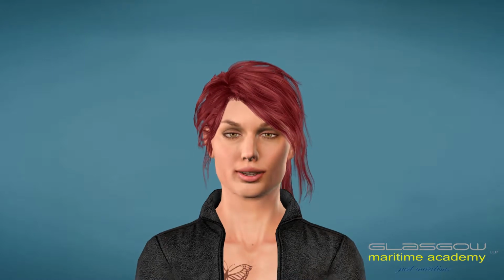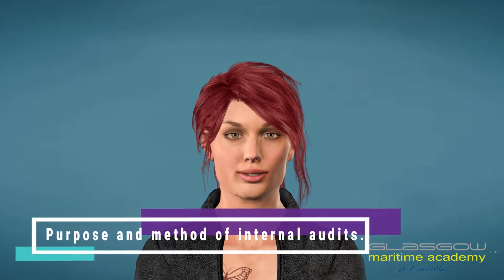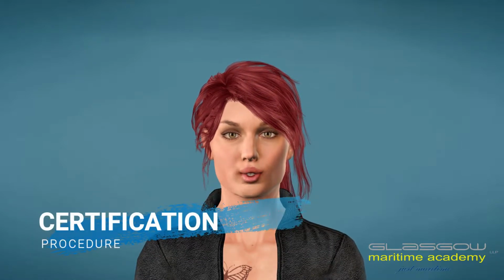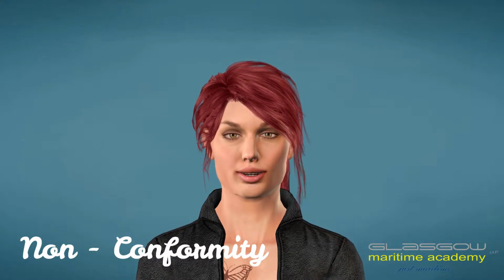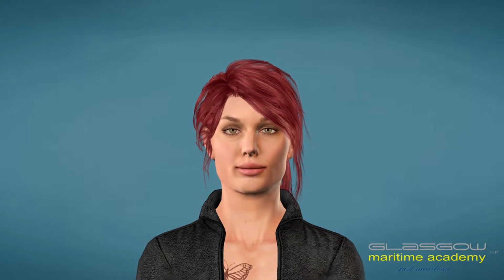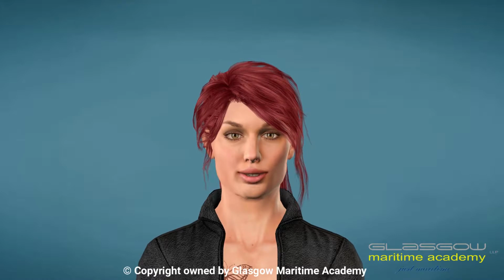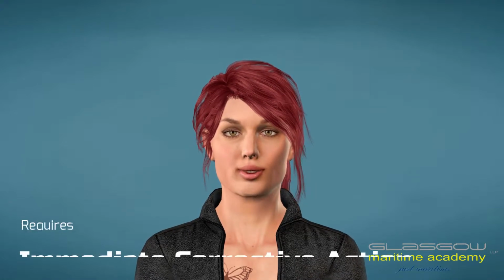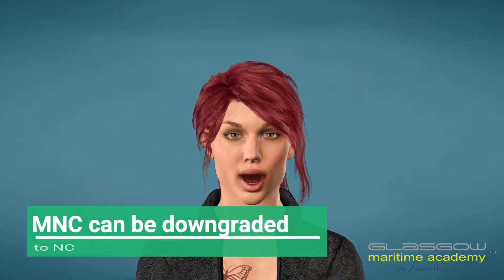DPA Training Module 11 - Management System Audits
Explains Certification Process of ISM code and Audit Procedures.